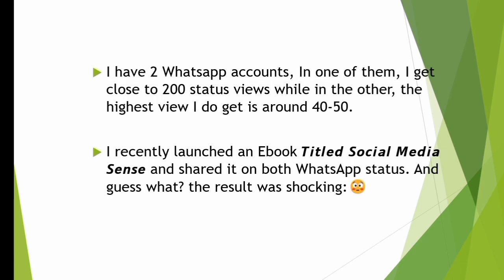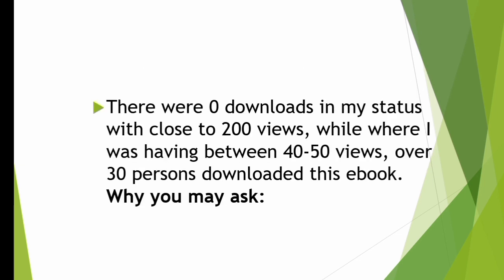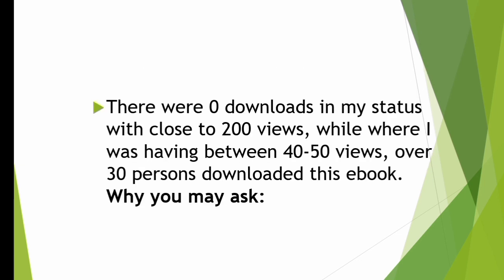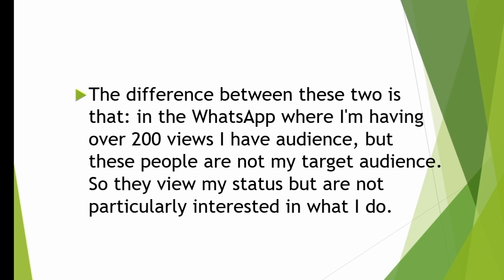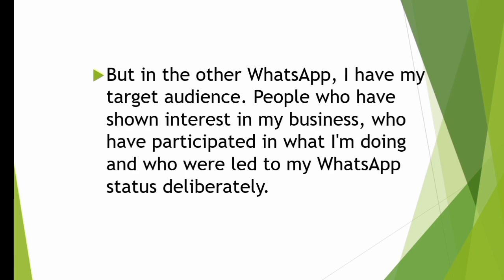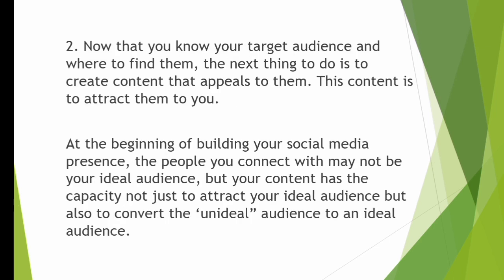AUDIENCE vs TARGET AUDIENCE.